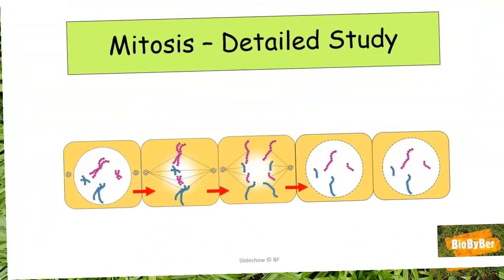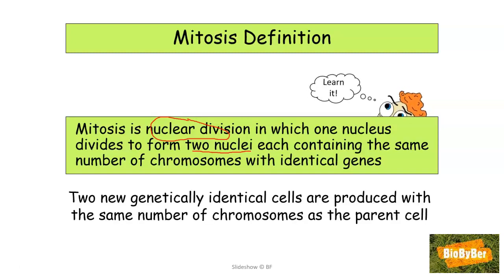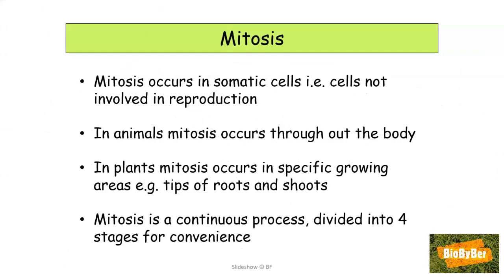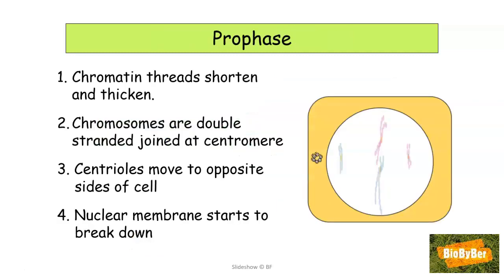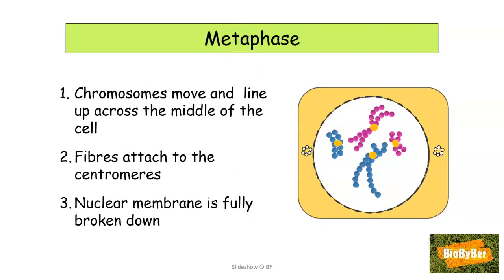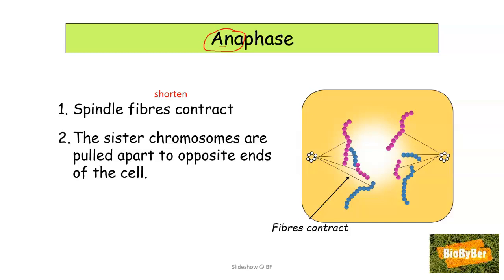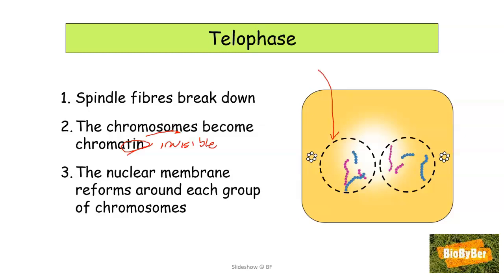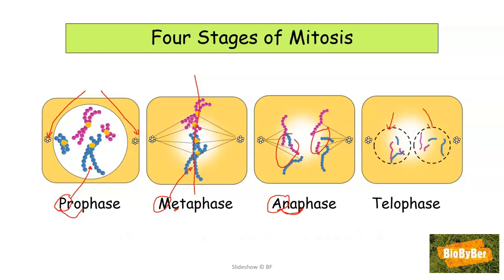L.C. Biology Mitosis #2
Leaving Certificate Biology Higher Level video designed to help students study Honours Biology. The video covers the Higher Level Leaving Certificate Biology Syllabus. This LC Biology lesson explains mitosis and covers section H.2.3.8 of the biology syllabus. This LC Biology lesson covers the Leaving Cert Higher Level Biology Course and aims to give a good overall understanding of LC Biology mitosis